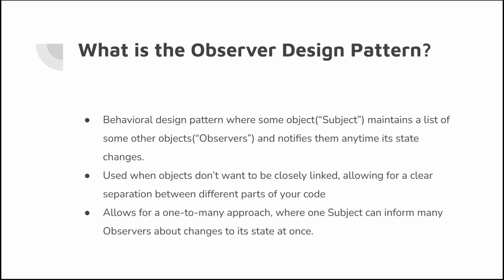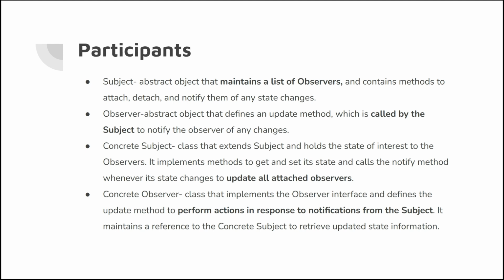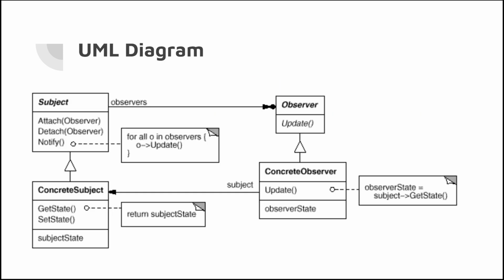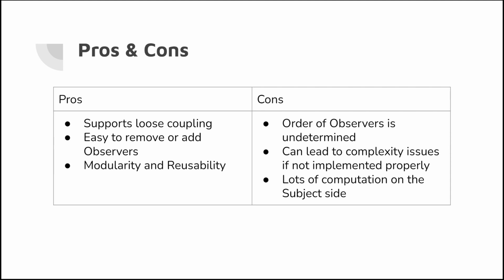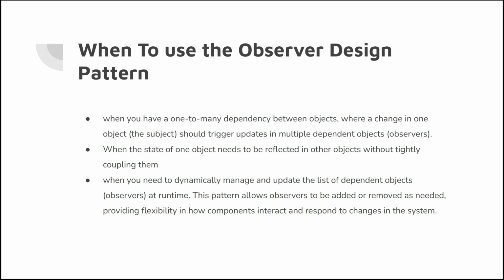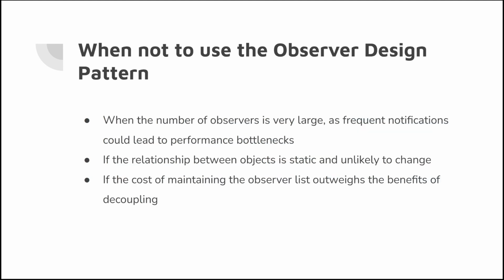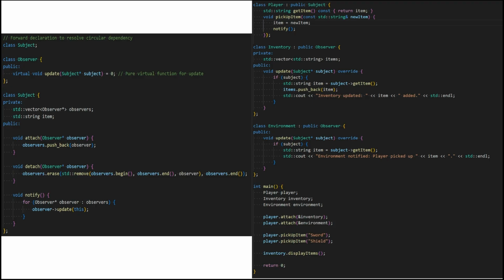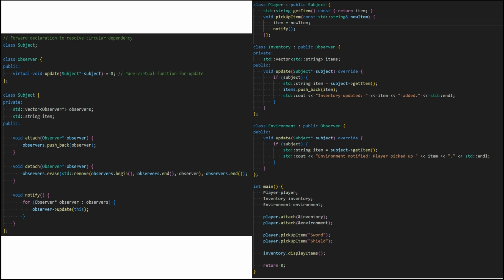Observer Design Pattern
Video for Software Design and Documentation Summer 2024 by Stuart Powers and Daniel Na